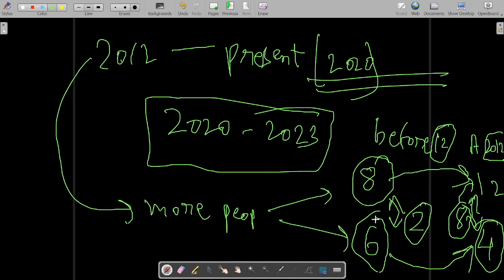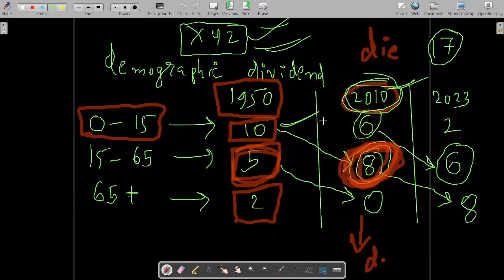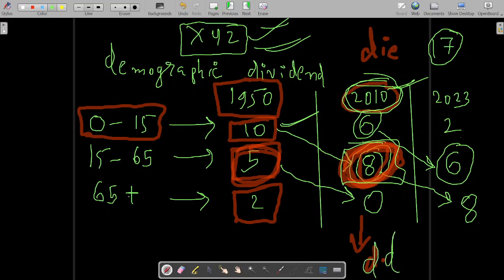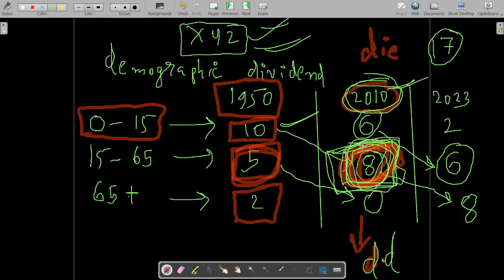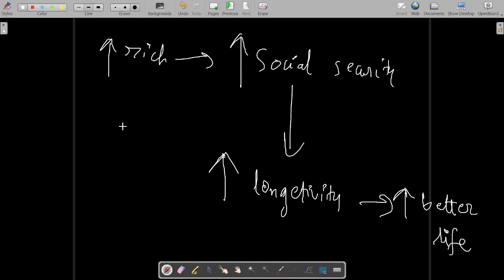REVIVING JOBS AN AGENDA FOR GROWTH LECTURE 1: INTRODUCTION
@pranavsiasacademy1641 THIS IS FIRST PART OF THE SERIES ON REVIVING JOBS AN AGENDA FOR GROWTH BY SANTOSH MEHROTRA